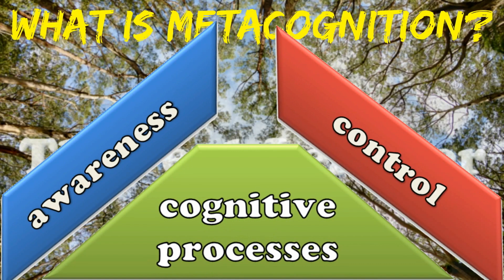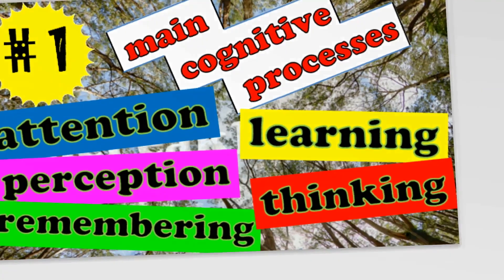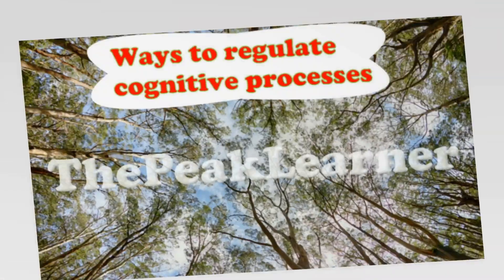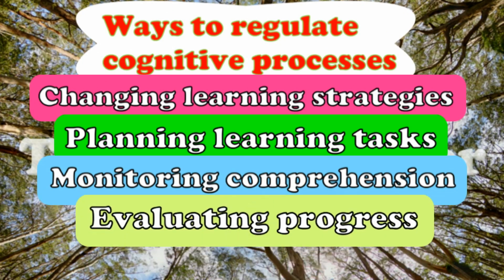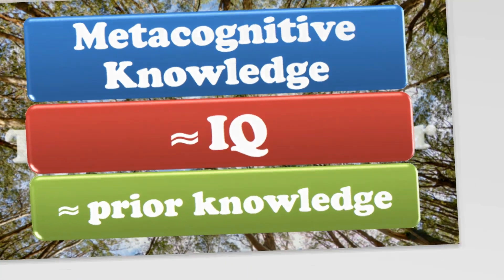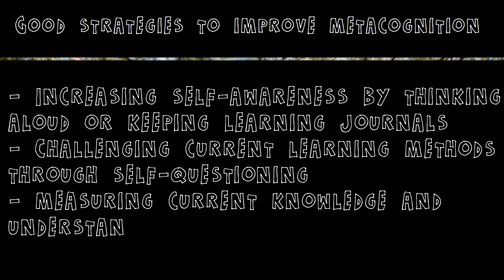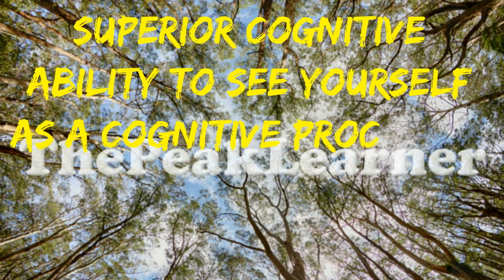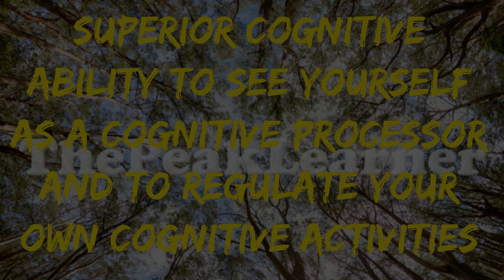What Is Metacognition? 3 Key Points To Remember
This definition of metacognition also highlights the importance of metacognitive knowledge in increasing learning abilities; research has shown it can compensate for IQ and prior knowledge. By Jeff Roy.